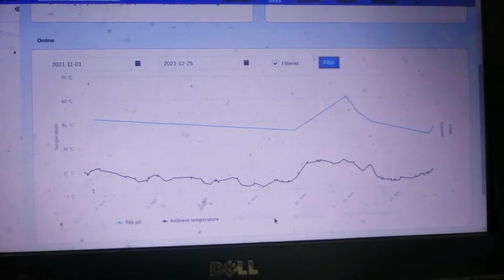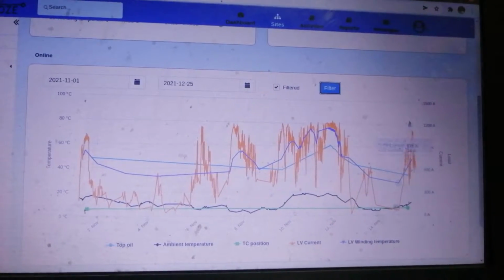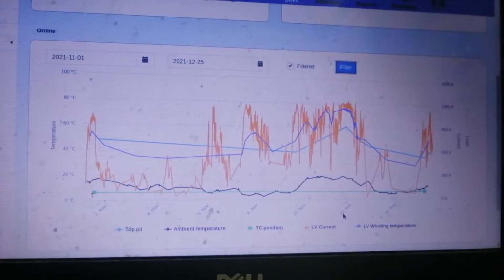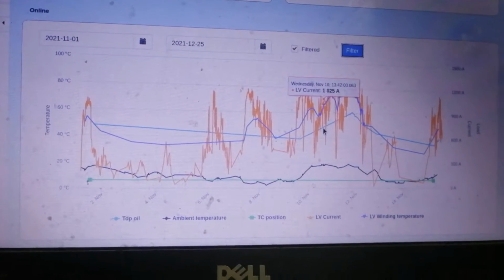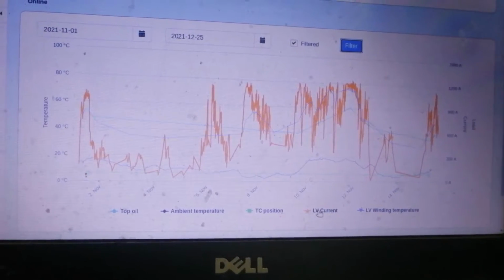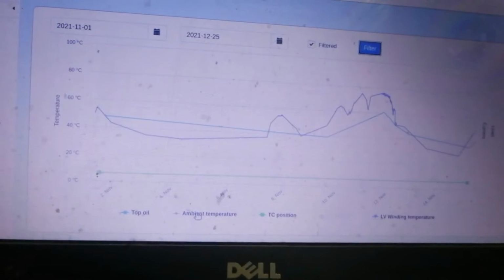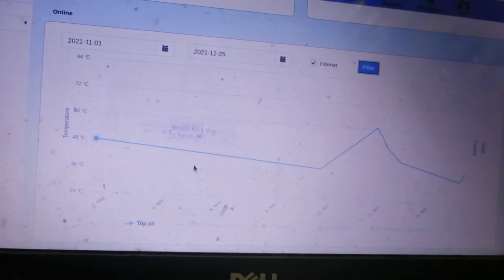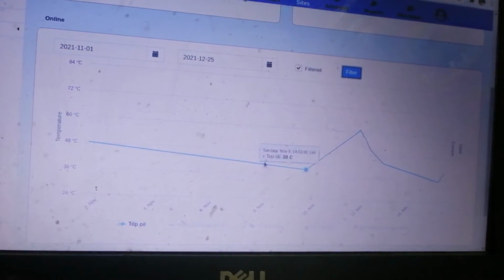Analyzing the web feature and explaining about mobile.